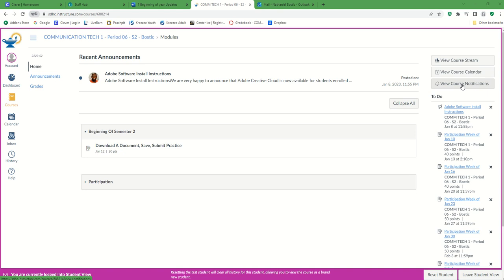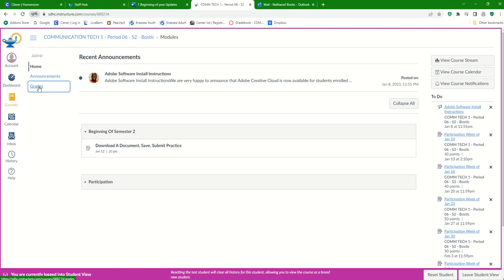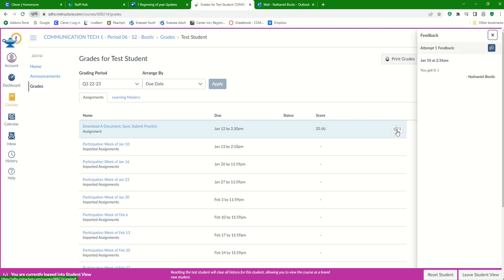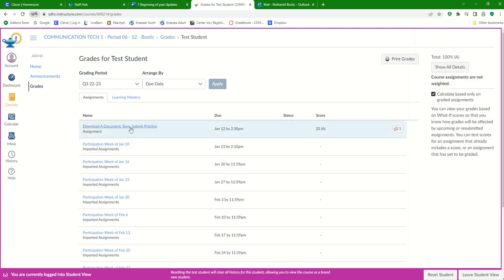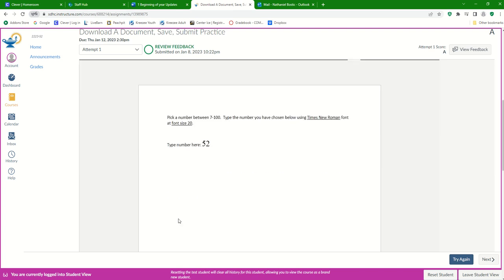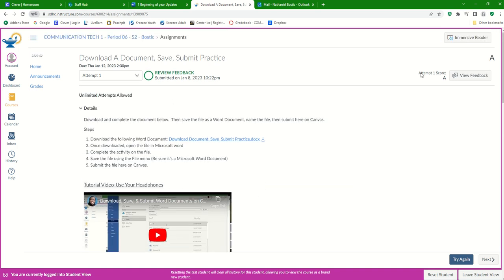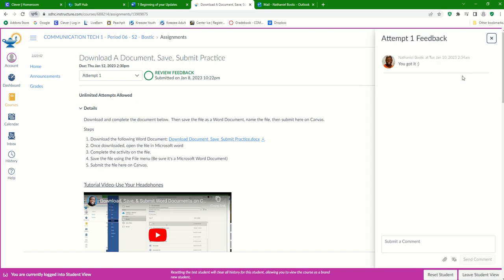Check Feedback and Comments in Canvas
Tutorial on how to check feedback and comments in Canvas